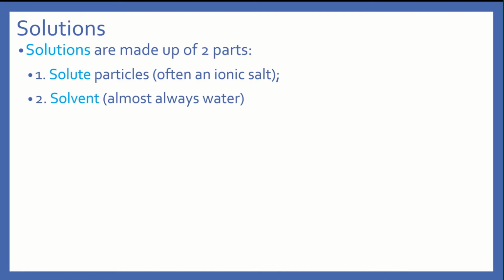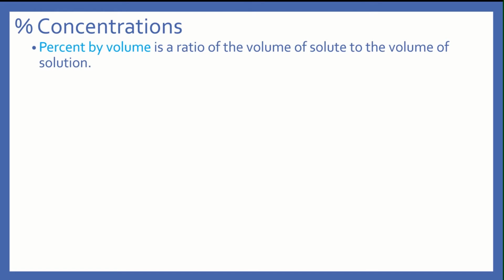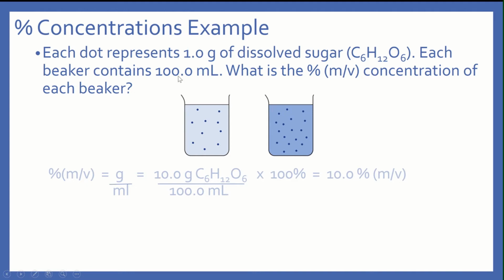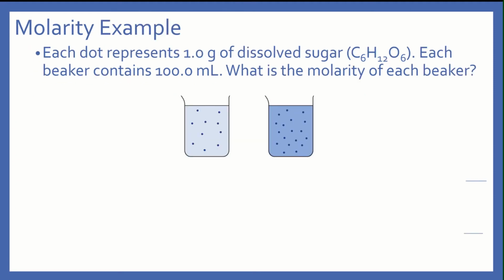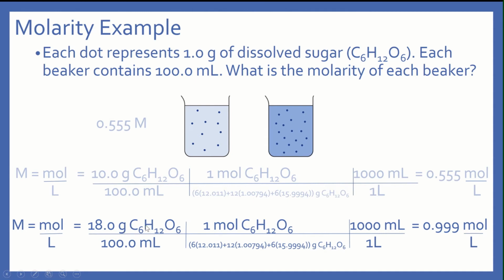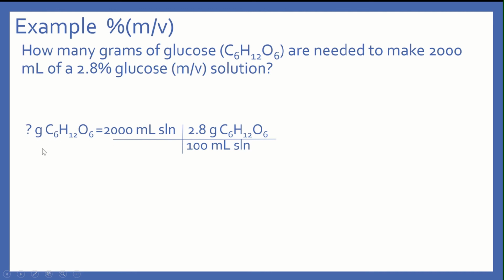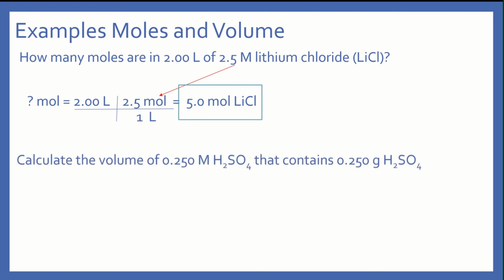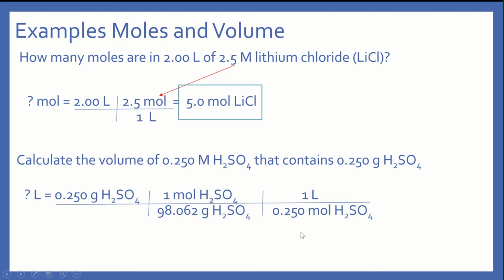15 1 Concentrations Vid